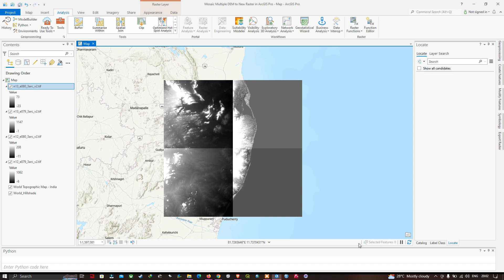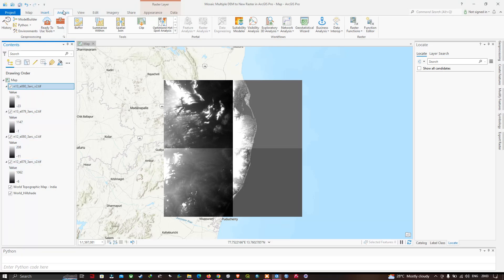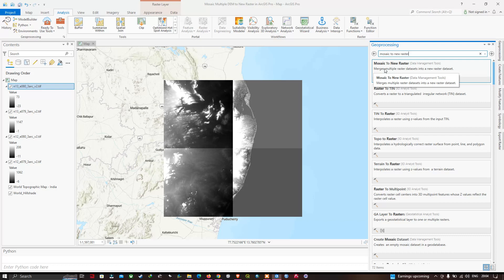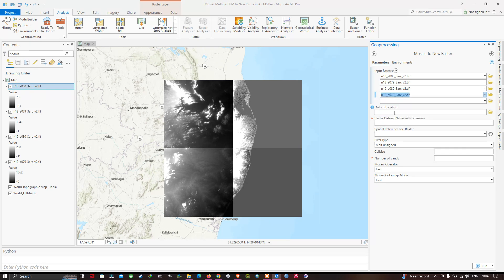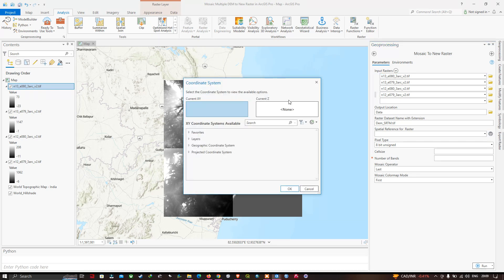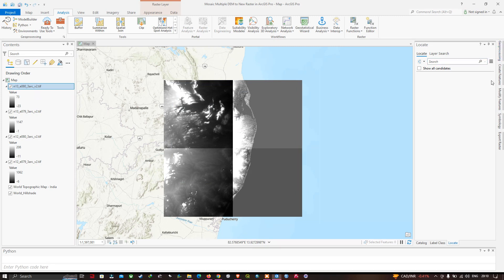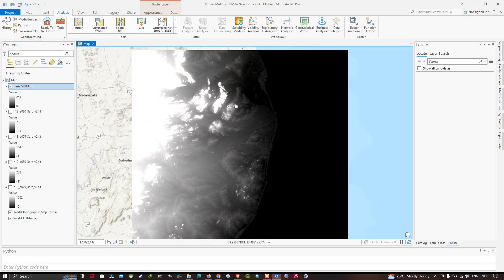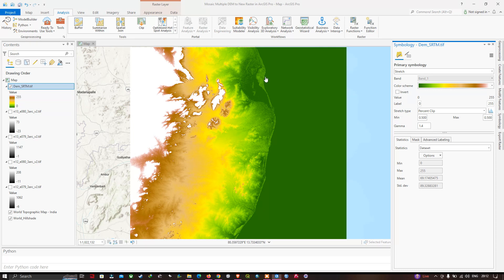Mosaic Multiple DEM to New Raster in ArcGIS Pro | Merge Raster Data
Welcome to our ArcGIS Pro tutorial! In this video, we'll guide you through the process of creating a new raster from multiple Digital Elevation Models (DEMs) using the powerful tools available in ArcGIS Pro.
If you're working on a project that requires combining multiple DEMs into a single, seamless raster for analysis or visualization, this tutorial is for you. We'll cover all the essential steps, from data preparation to the final output.
Here's what we'll cover in this tutorial:
1. Data Preparation: We'll show you how to gather and organize your DEM files, ensuring they are ready for processing.
2. Mosaic Tool: Learn how to use the Mosaic tool in ArcGIS Pro to combine your DEMs into a single raster dataset. We'll explain the various options and settings you can adjust for your specific project.
3. Data Management: Discover techniques for managing the newly created mosaic dataset, including renaming, organizing, and customizing symbology for easy visualization.
By the end of this tutorial, you'll have the skills and confidence to efficiently merge multiple DEMs into a single, high-quality raster in ArcGIS Pro. Whether you're working on a topographic mapping project, hydrological analysis, or any other geospatial task, this knowledge will be invaluable.